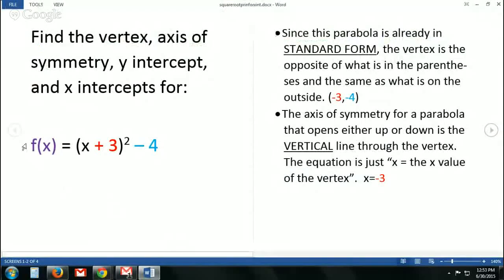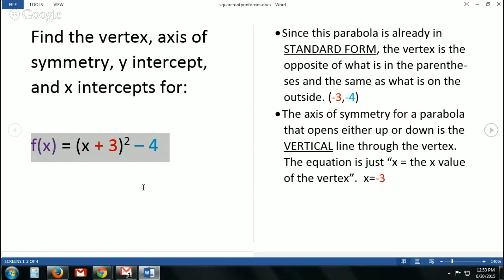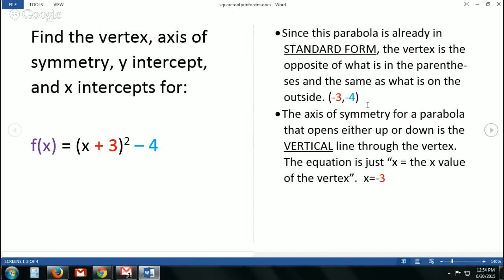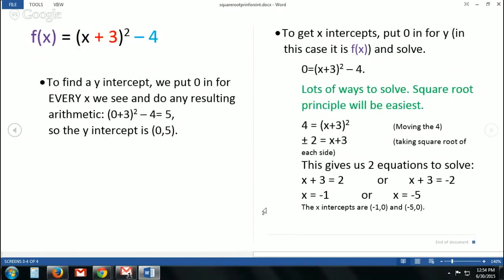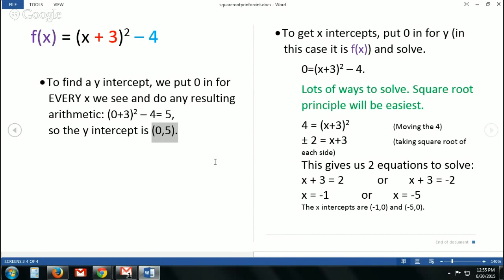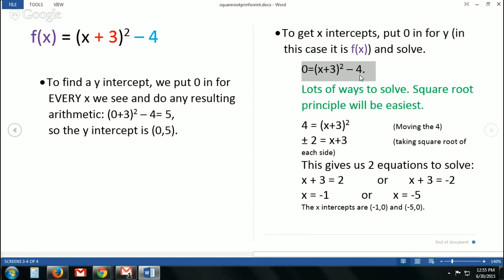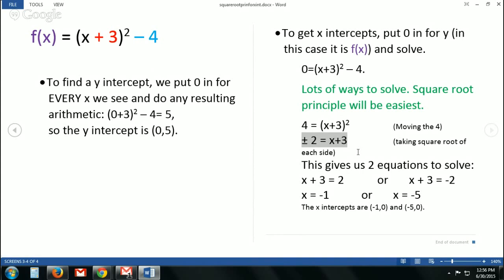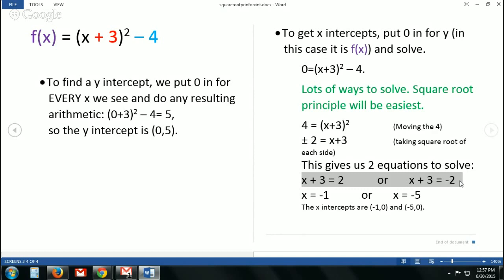Square root principle